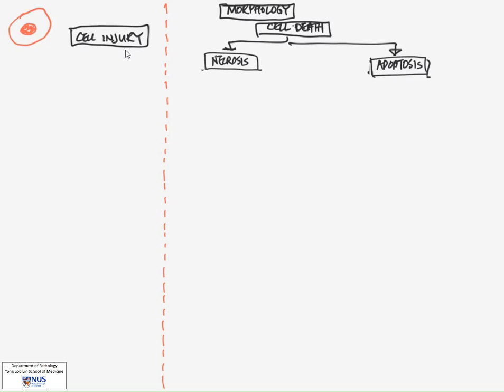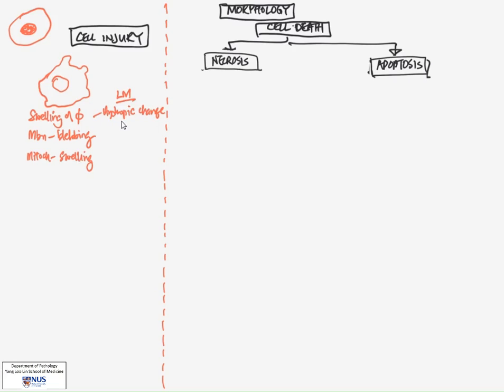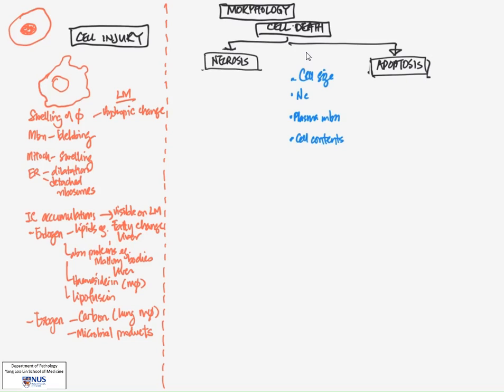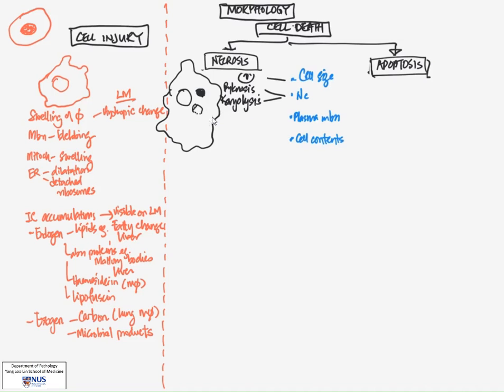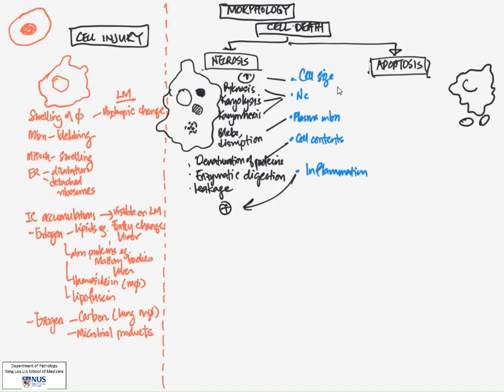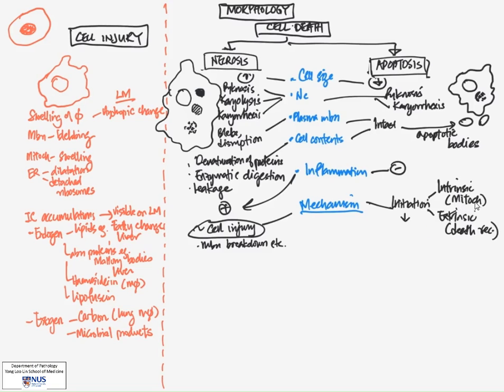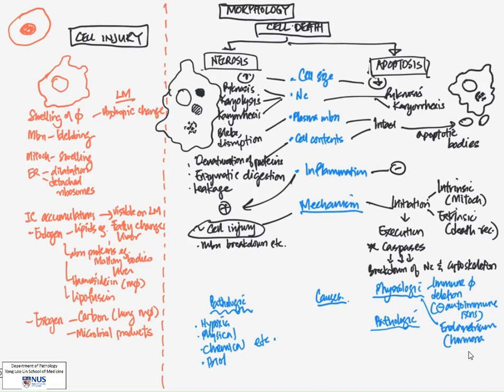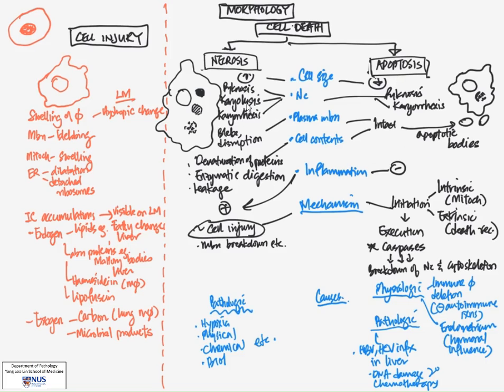Mindmap 5; Morphology